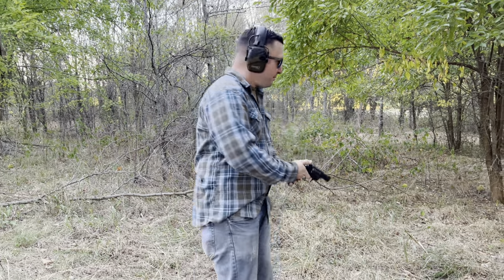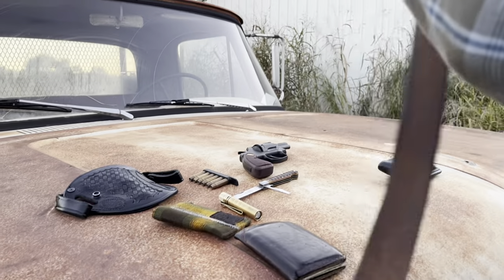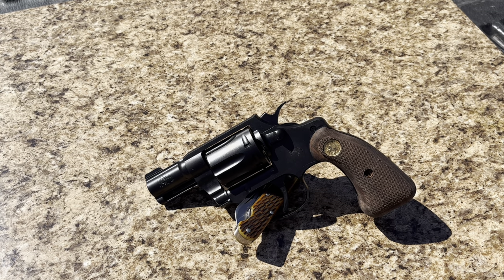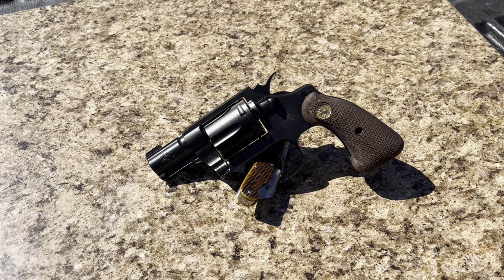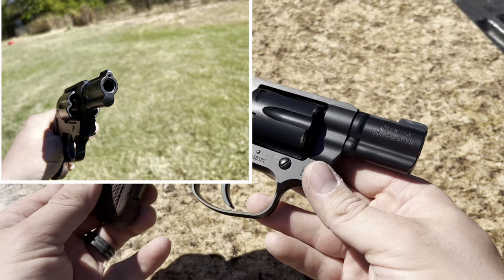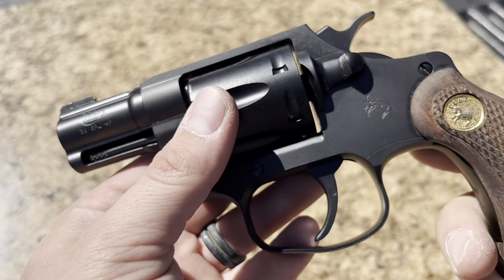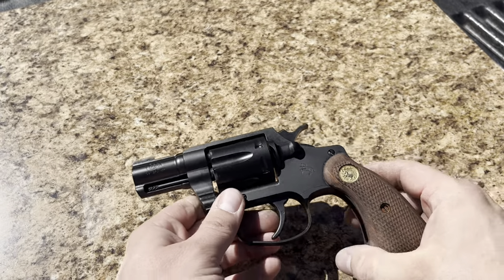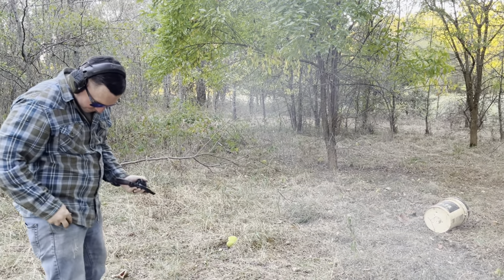New Colt Cobra Long Term Review - Unfiltered Opinion